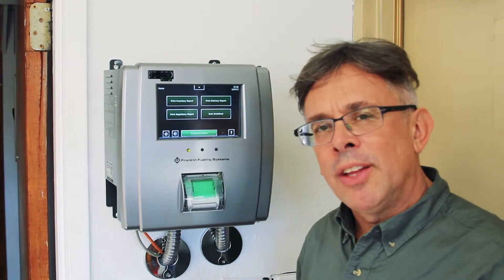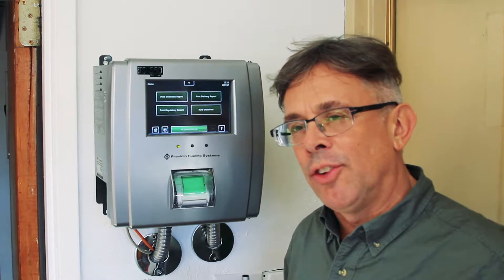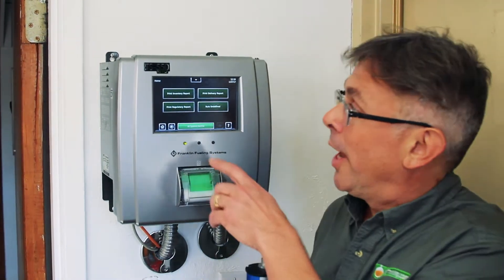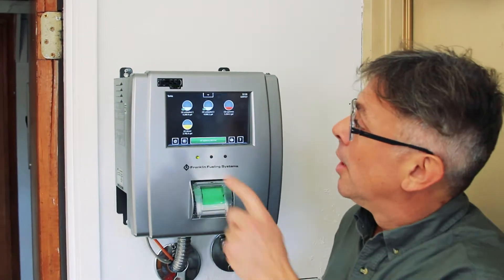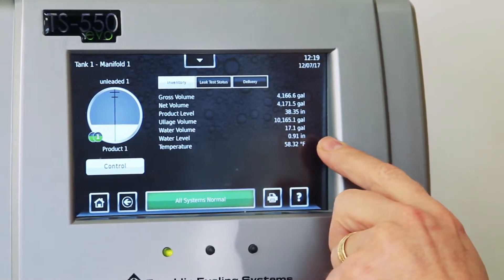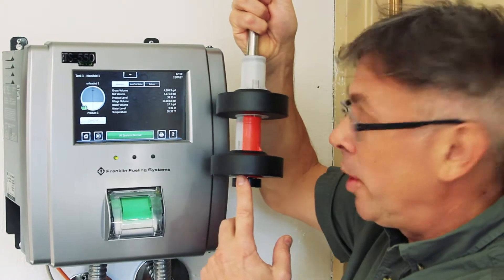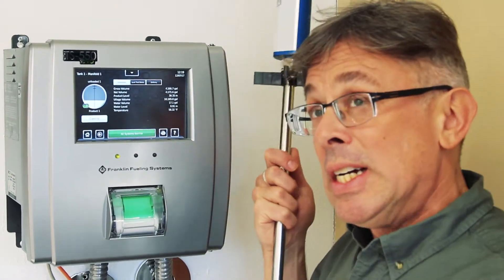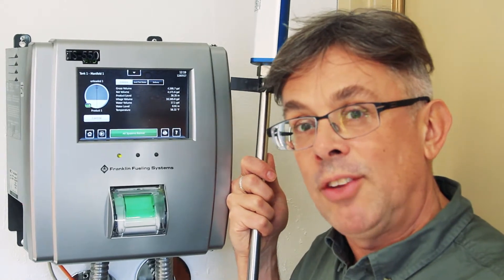EVO 600- Measuring Water in Your Tank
Do you have water in your UST system? How do you find out? Using the touchscreen on the EVO 600, you can get this information for each tank.